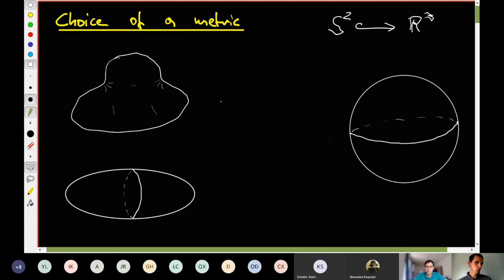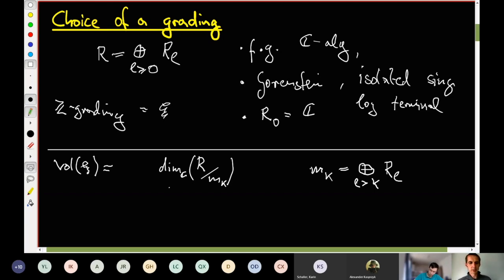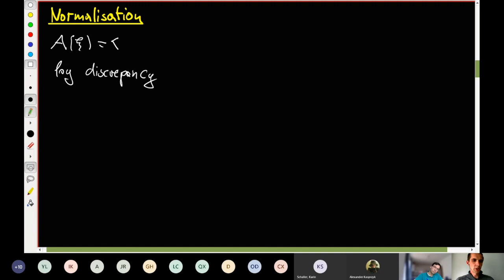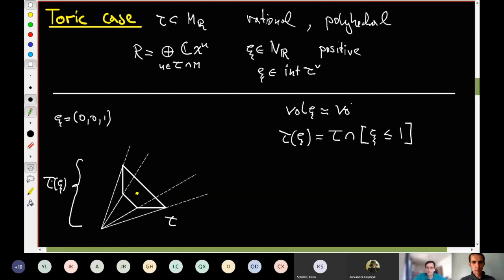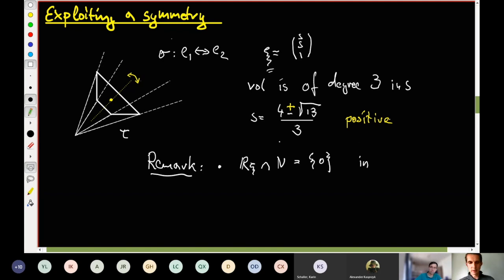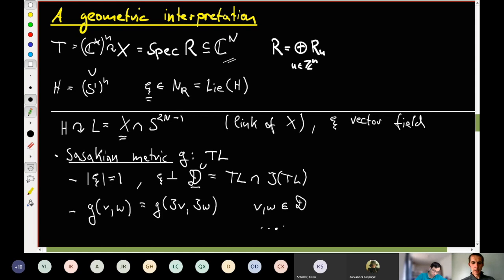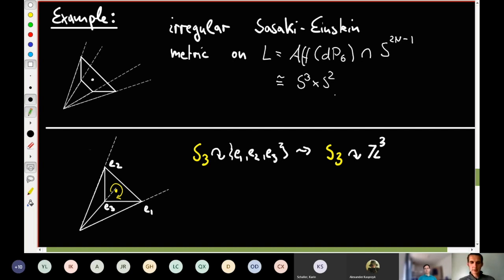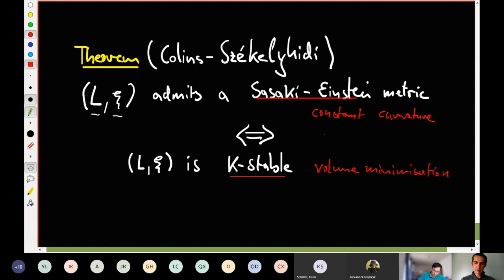Hendrik Süß (Manchester)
16 July 2020

"Normalised volumes of singularities"

The notion of the normalised volume of a singularity has been introduced relatively recently, but plays a crucial role in the context of Einstein metrics and K-stability. After introducing this invariant my plan is to specialise quickly to the case of toric singularities and show that even in this relatively simple setting interesting phenomena occur.